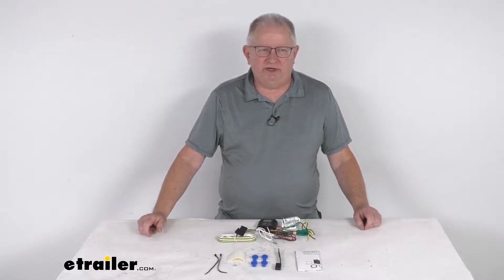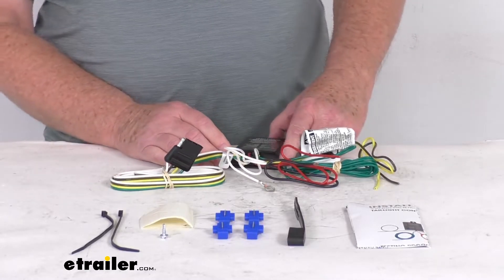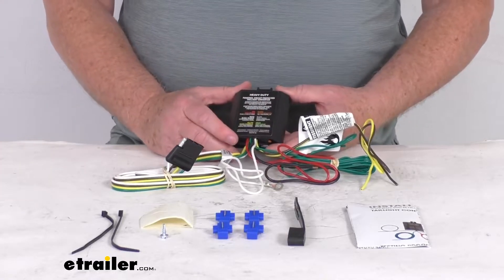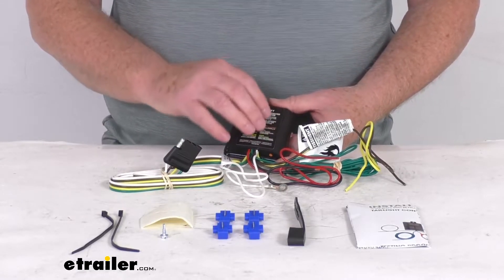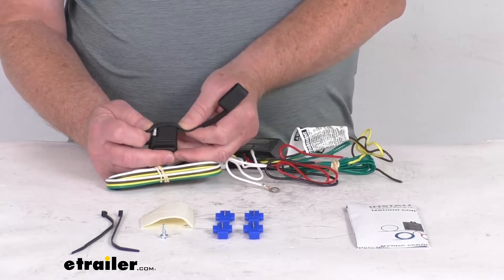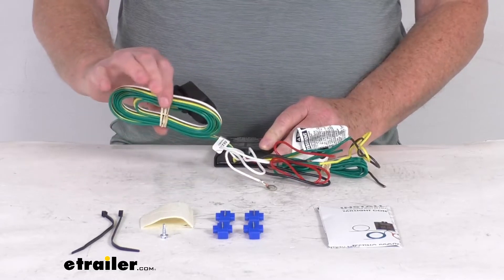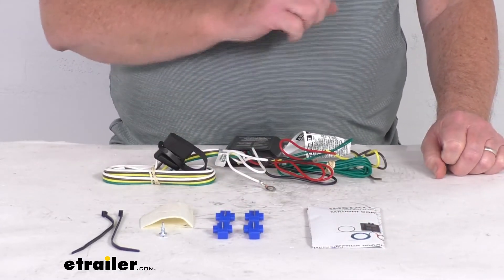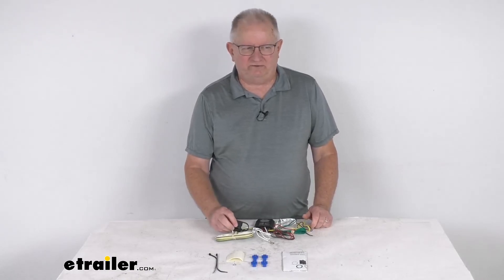etrailer | All About the Curt Tail Light Converter with 4-Pole Flat Trailer Connector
Hello everybody, this is Jeff with etrailer.com. Today, I'm going to take a look at this Curt tail light converter with the four-way flat trailer connector. Now this part here will provide this four-way flat trailer connector that'll be at the back of your vehicle to power your trailer's signal lights. This is compatible with five pole, six pole, and seven pole adapters that we do sell separately on our website. Now this will ensure that your vehicle's wiring will match that of your trailer. This is designed to work with a two-wire, a three-wire, and even the PWM systems.

PWM stands for pulse width modulation systems. It does include this tail light converter right here, this black box, and that's to ensure that your vehicle's wiring will match that of your trailer. This power module will connect directly to your vehicle's battery to avoid overloading your vehicle's electrical system. It is constructed using SMT technology, which stands for surface mount technology. This is more consistent and reliable performance.

It'll maximize your trailer light yield and intensity while producing minimal heat, and it even ensures superior operation in rougher conditions and will resist water and vibration thanks to the potted enclosure. It does connect directly to your vehicle's wiring with the included quick splice connectors right here. Now when you do use this, it will require a Curt power converter wiring kit to connect to your vehicle's battery. That kit we do sell separate on our website. It's part number C551152, and it is listed on this product page as a related product.

Now, they do use the color coded wires and a wiring guide will easy installation. Does come with this nice dust cover for your four-way so you can just attach that to your four-way and leave it on there if you want. And then when you're not plugged into a trailer, you just put your dust cover like this over it, and it'll protect those terminals from any damage or from the elements. Two specs on this kit. The maximum amperage on the stop and turn light circuits is five amps per circuit.

The tail light is 7.5 amps per circuit. And you can see all the parts it comes with that are included. Basically what you'll do is again, this wire with the four-way on it'll run out of the back of your vehicle to your trailer. Has a white wire with an eyelet on it. You connect that to a good, clean ground if there's one nearby. If not, you can use the included grounding screw. We mentioned all the other colored wires, and actually even on the converter box it'll list the color wires and what they're used for. And they even give you a nice set of instructions that'll help your installation also. We mentioned the splice connectors right there to make your wire connectors. They do give you a couple cable ties to take up any slack in the wiring. And because this converter box has a little weight to it, you want to apply that to a good, flat surface so it doesn't move around. Has a tab if you want to put a screw in there. If not, they give you a piece of double face tape that you can use also. But that should do it for the review on this Curt tail light converter with the four-way flat trailer connector..